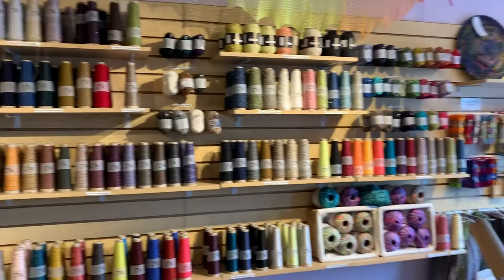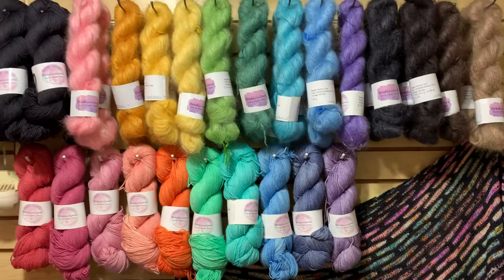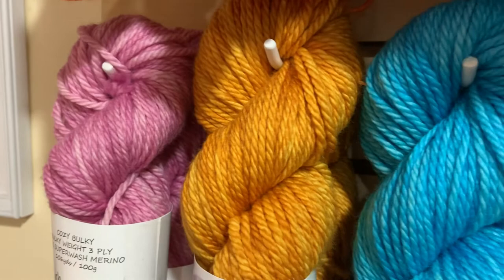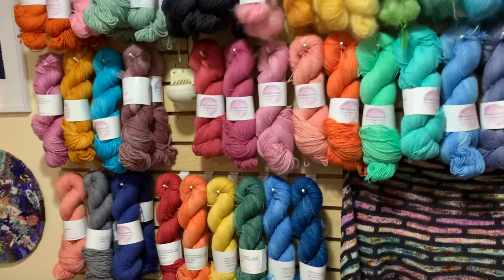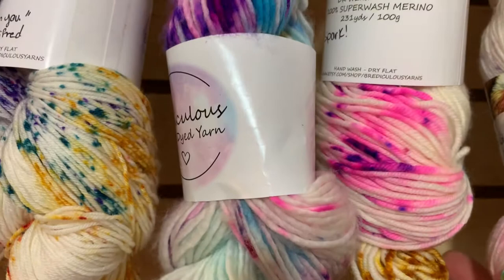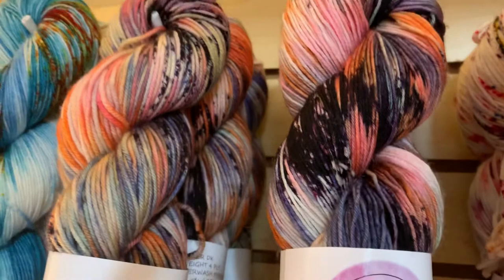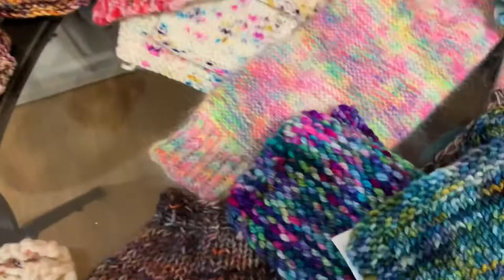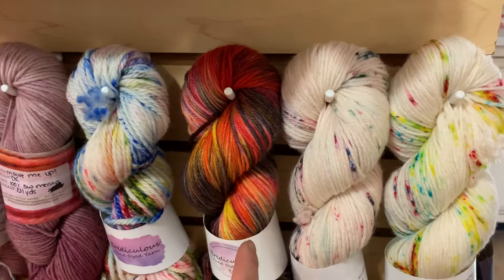Brediculous Yarns Trunk Show!!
Welcome to the Brediculous Yarns Trunk Show! We have these yarns in our shop for a limited time only! Lovelyarns.com/shop